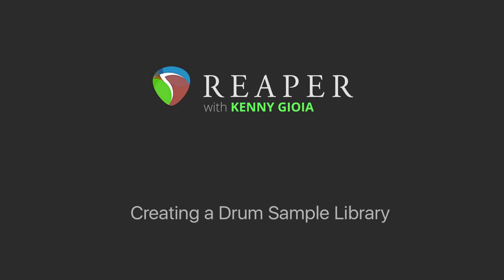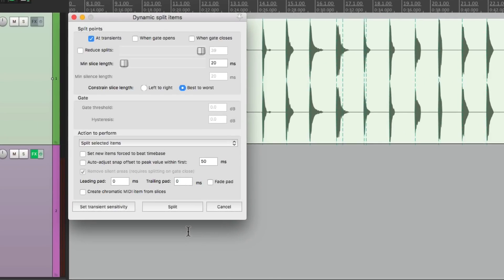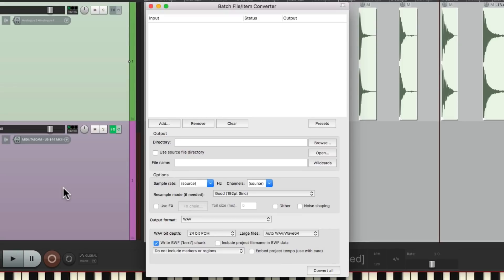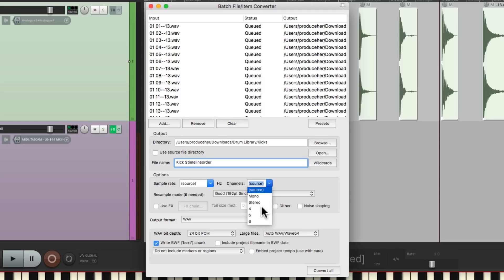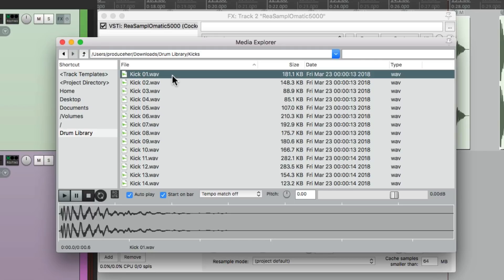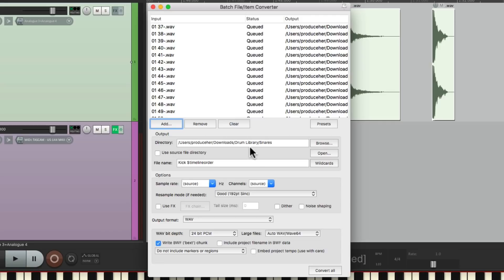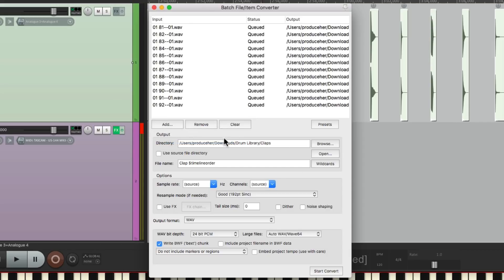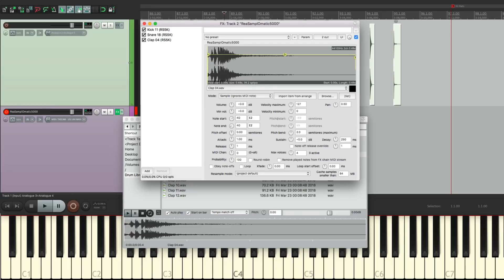Creating a Drum Sample Library in REAPER